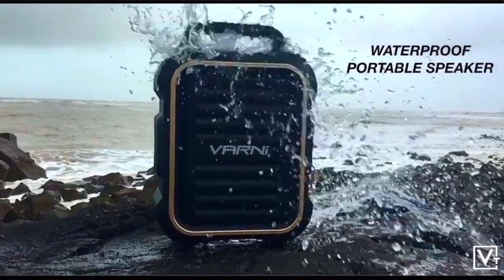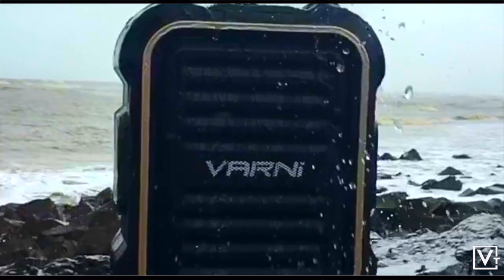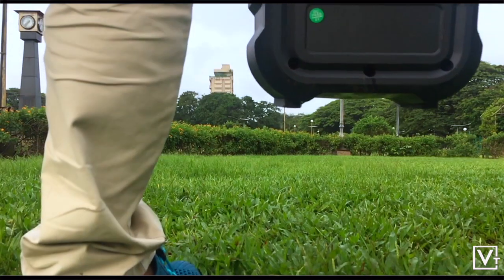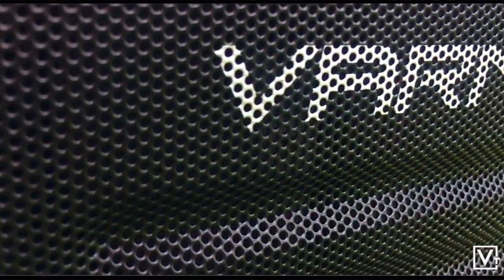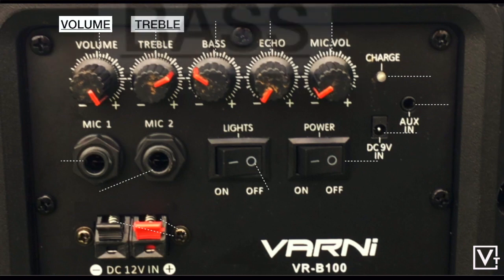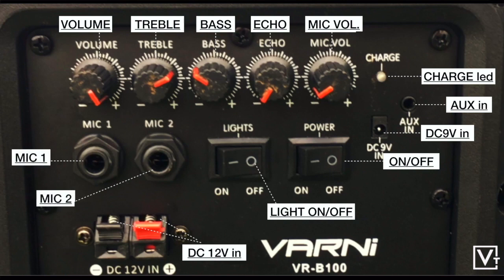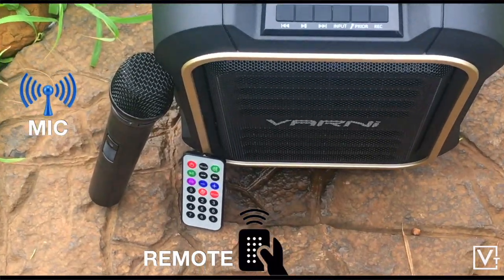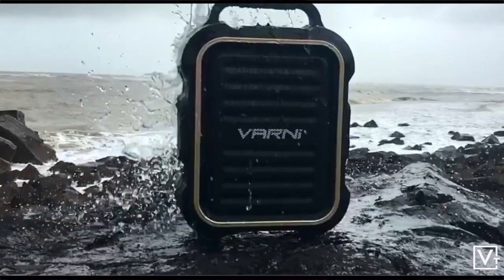★ VARNi Launched Waterproof B100 Bluetooth Speaker ★ || Sound Machine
★ Varni Launched Waterproof B100 Bluetooth Speaker ★
THE VARNi TECHNOLOGY
VR-B100 Disco Woofer Outdoor Wireless Bluetooth speaker is our best big speaker model with amplified functions.
VR B100 is 100% Brand New in Retail Box Packaging
Has High Quality standards Available for Bluetooth, SD card.Long battery hours to allow a long outdoor music playing
·Color: Black + Gold is special color available only in VARNi.
It's really a fantastic model available today in market, with high big basic Sounds and have led disco lights.
So hurry up!! Go for this New speaker available only in VARNi.